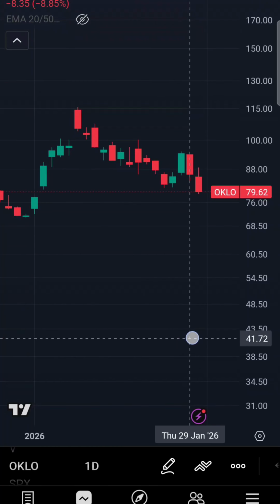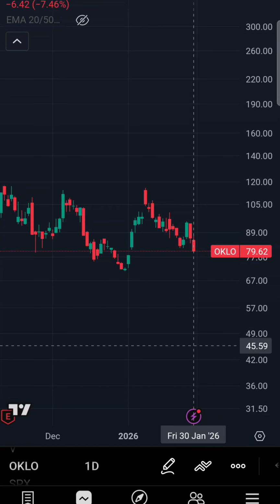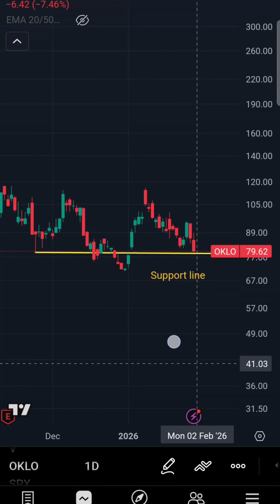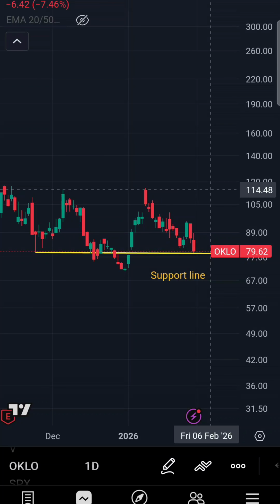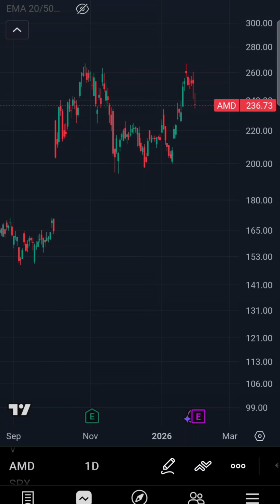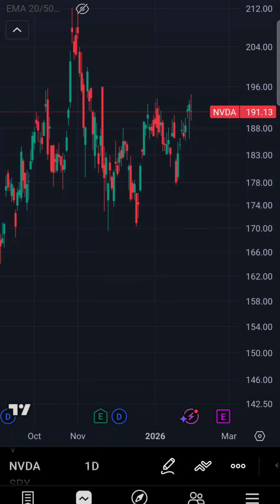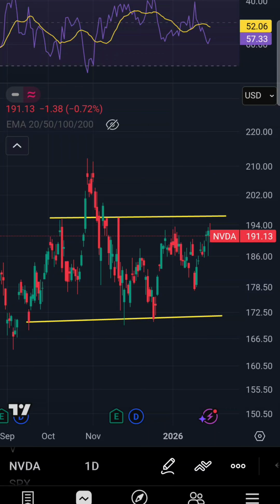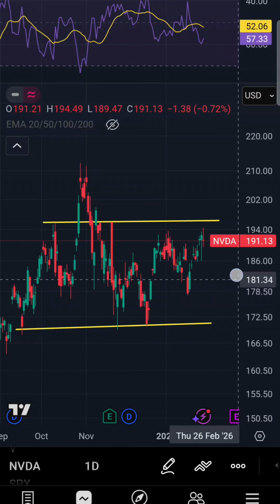Technical Analysis for (Beginners to Pro) : Master the Basics of Trading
Stop overcomplicating the markets! 📈
​In this video, I’m breaking down Technical Analysis so simply that anyone can start reading charts today. Whether you are interested in stocks, crypto, or forex, understanding price action and patterns is the key to trading with confidence.
​Most beginners get overwhelmed by too many indicators. I’m stripping all that away to show you the core "market secrets" that actually move the needle. By the end of this guide, you’ll know exactly what to look for before you ever place a trade.
​What you’ll learn in this video:
​What Technical Analysis actually is (and what it isn't).
​How to identify Trends and Support/Resistance levels.
​The only 3 chart patterns you need to know starting out.
​How to keep your strategy simple and repeatable.
​If you’re tired of "guessing" and want a clear blueprint for your trades, this is for you.